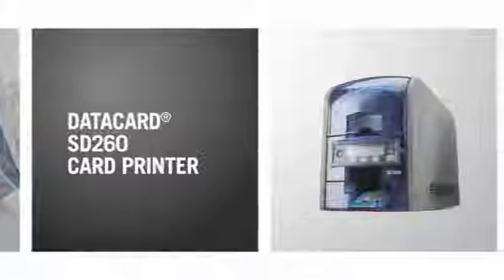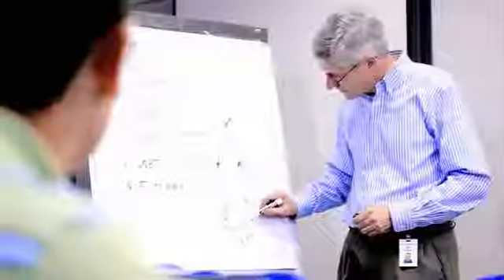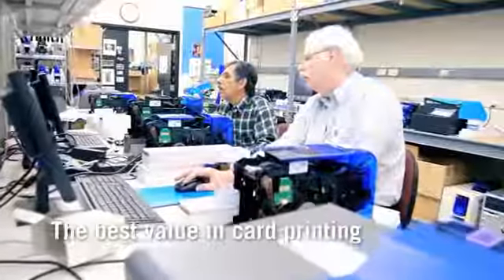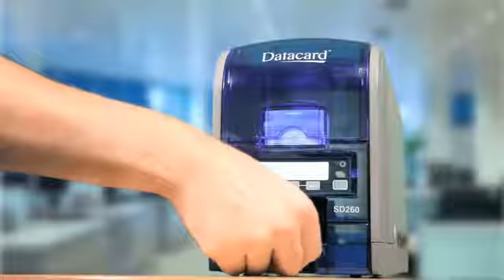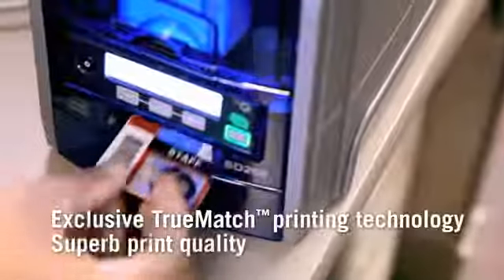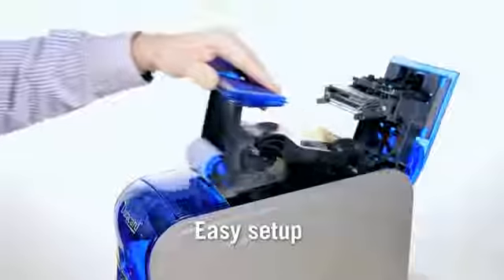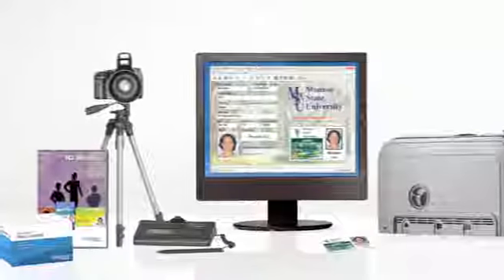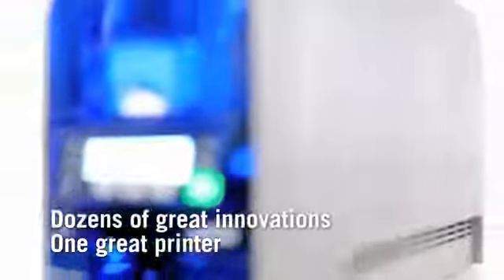Datacard Printers SD260 Card Printer Demo by Barcode Bazar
Barcode Bazar providing all printing solution.